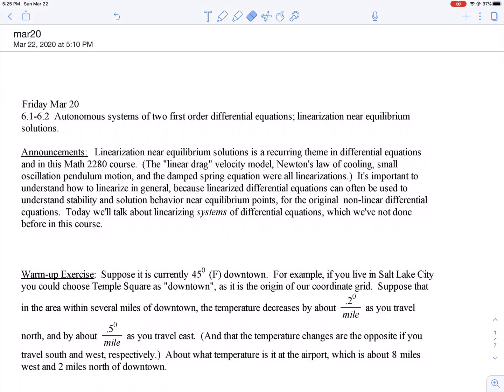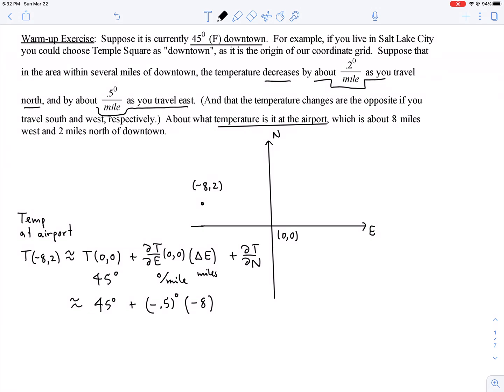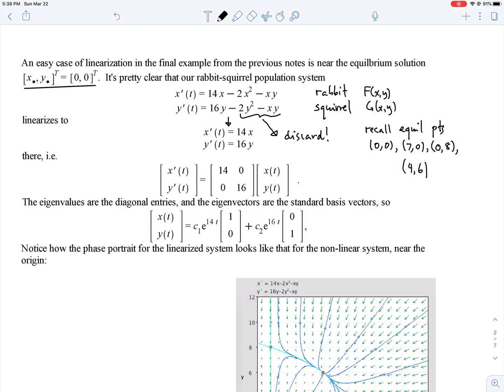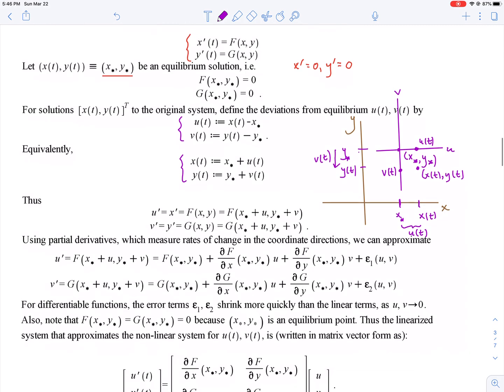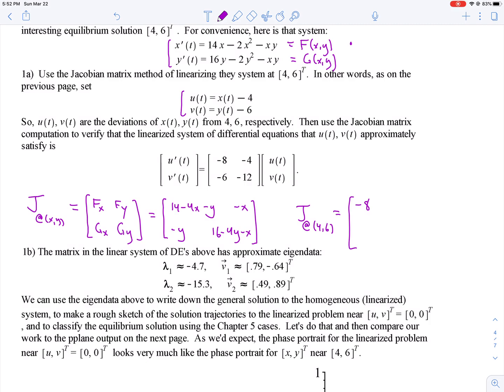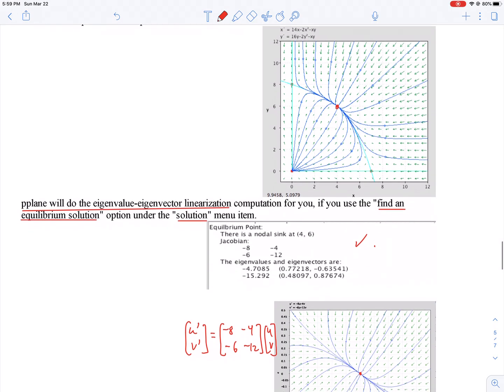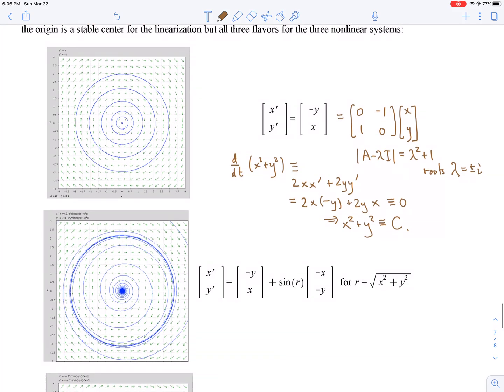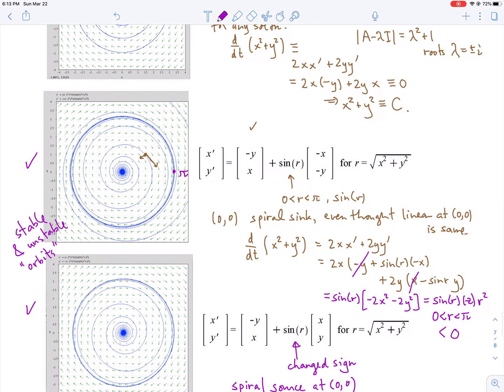Linearization at equilibrium points for autonomous systems of DE's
Linearization is a pervasive technique in the study of autonomous differential equations and systems of differential equations.  In this video we focus on how to linearize an autonomous linear system of two first order differential equations, at an equilibrium point (a, b).  The technique relies on the affine approximation formula for differentiable functions of two variables, from multivariable Calculus.  And if the original system for x(t), y(t) is of the form x'(t)=F(x,y), y'(t)=G(x,y).  Then the linearized system for the deviations u(t)=x(t)-a, v(t)=y(t)-b  from the equilibrium values, turns out to be a homogeneous linear system of DE for the [u(t),v(t)] (transpose), where the matrix is the Jacobian matrix of [F,G], evaluated at the equilibrium point (a, b).